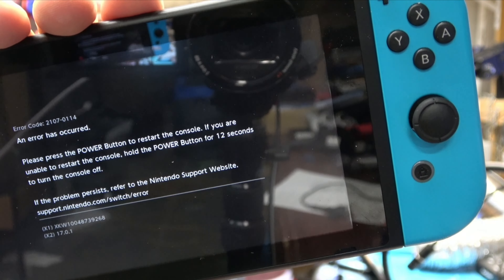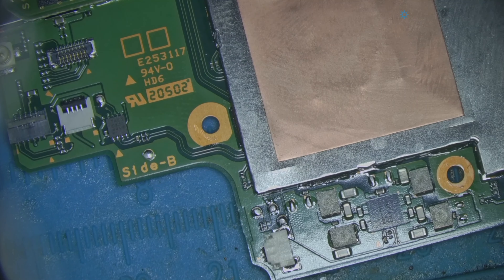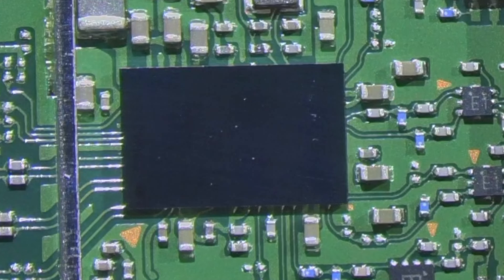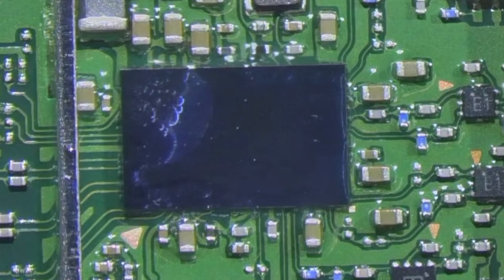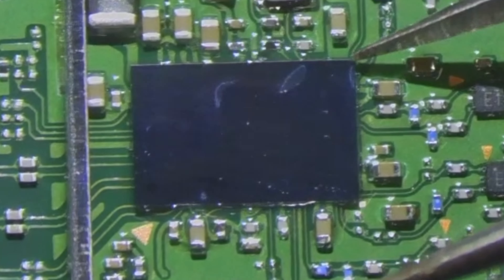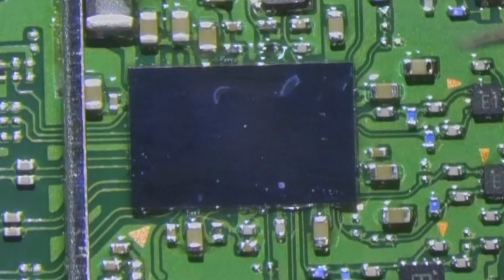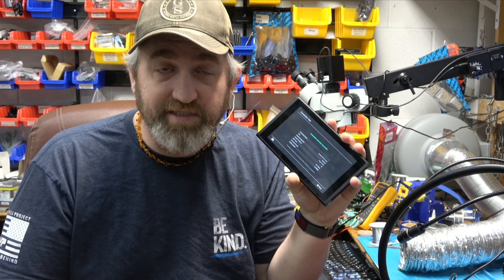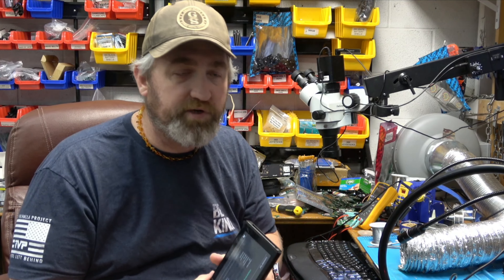Nintendo Switch won't connect to Wi-Fi [And controllers won't connect wirelessly] Can I fix it?